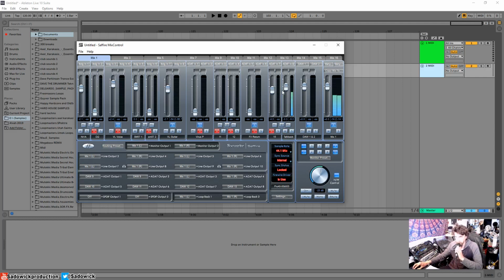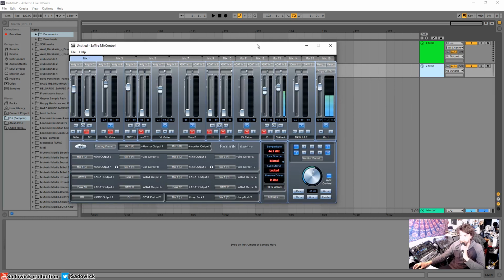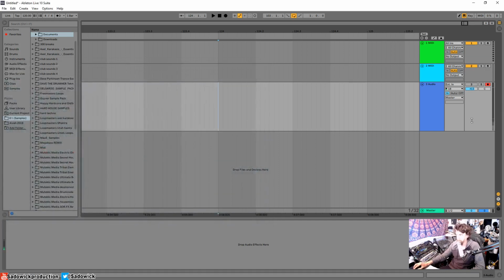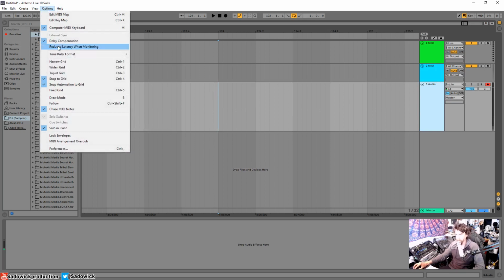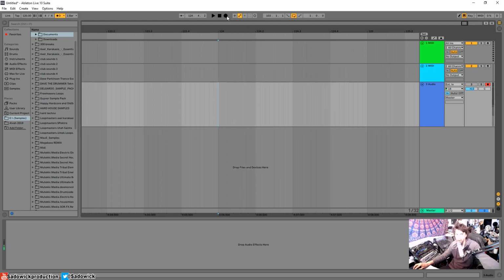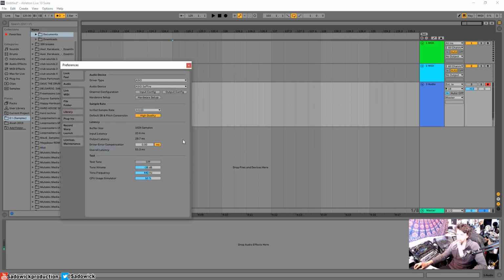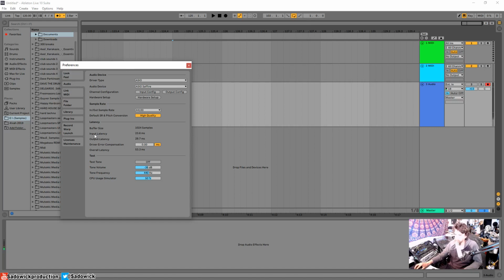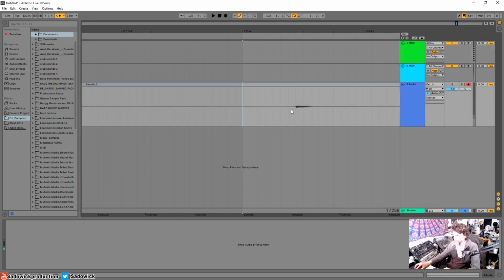Calibrating Ableton Live To Compensate Delayed Recorded Audio